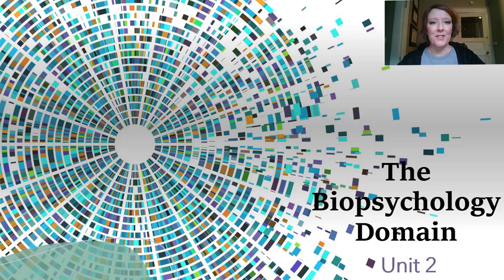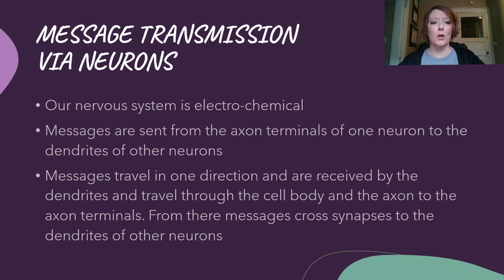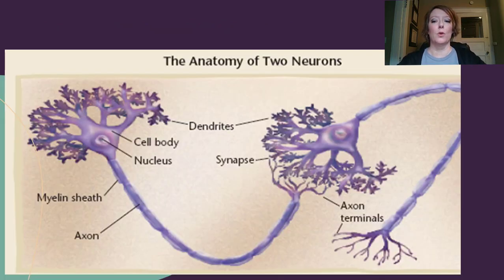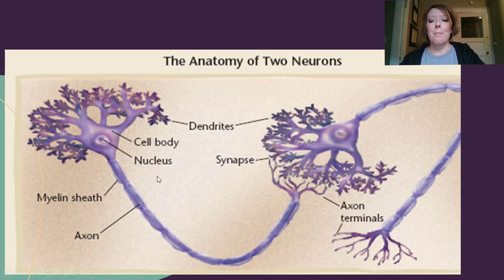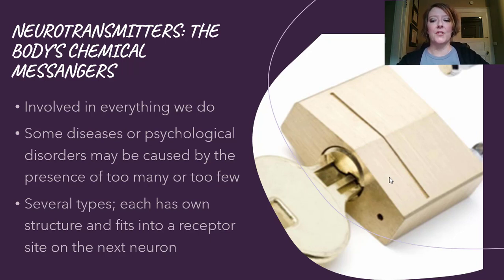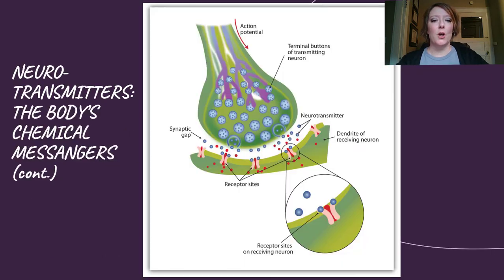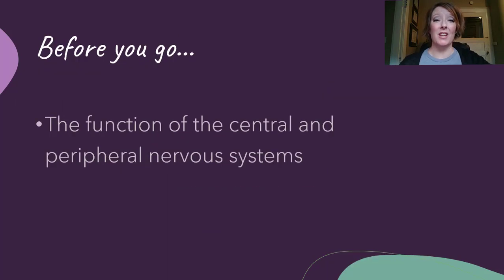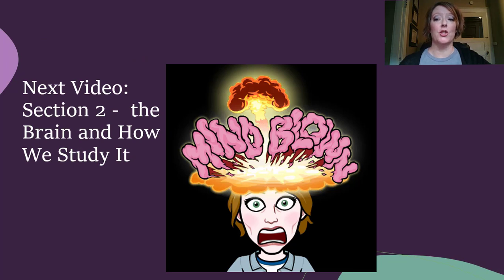Flipped Psychology Unit 2 - Section 1: The Nervous System by Christine Lee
The first video in Unit 2, Biopsychology Domain